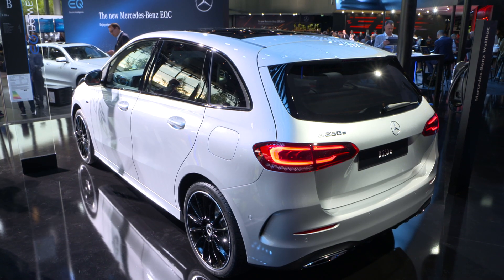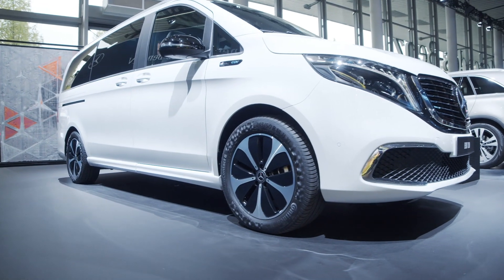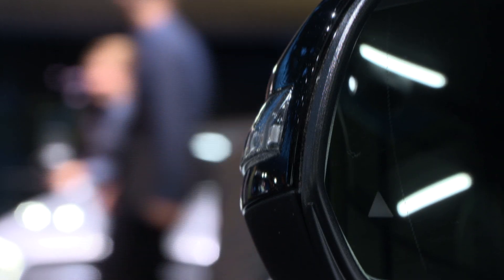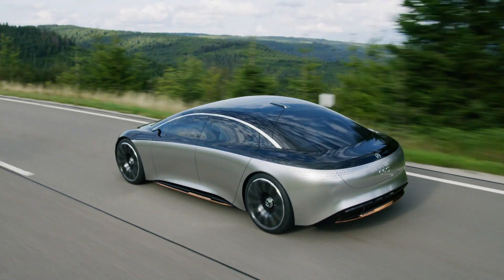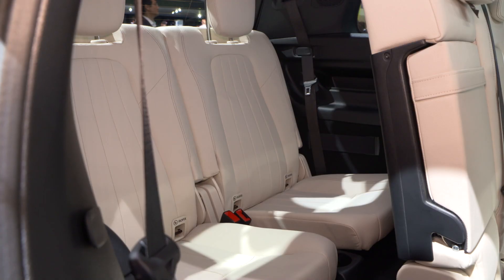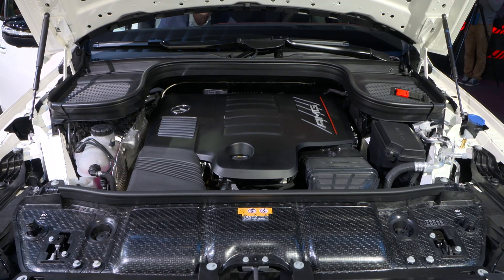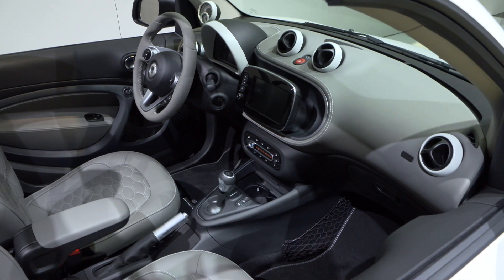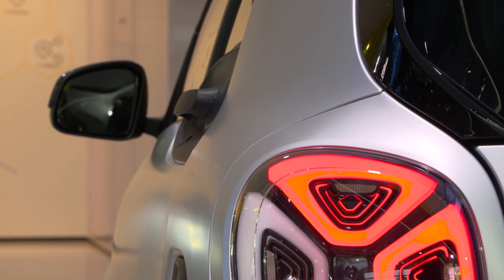Mercedes-Benz at the 2019 Frankfurt Motor Show – Impressions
Mercedes-Benz Vision EQS Main Technical Data
▪ CO2 emissions – 0 g/km
▪ Range (WLTP) – up to 700 km.
▪ Output – approx. 350 kW
▪ Peak torque – approx. 760 Nm
▪ Acceleration (0-100 km/h) – less than 4.5 seconds
▪ Top speed – more than 200 km/h
▪ Battery capacity – approx. 100 kWh
▪ Charging output (DC) – 350 kW
▪ Drive system – All-wheel drive (fully variable)